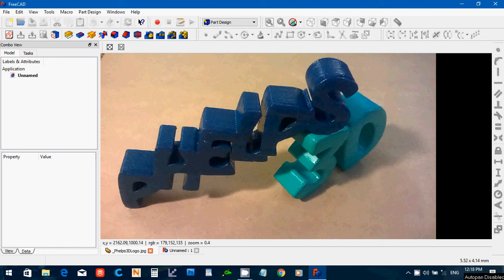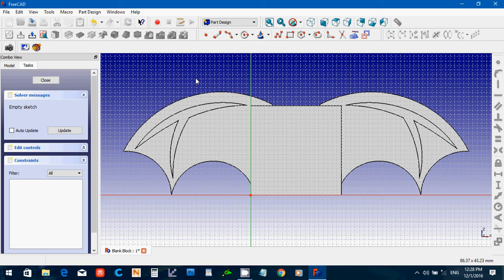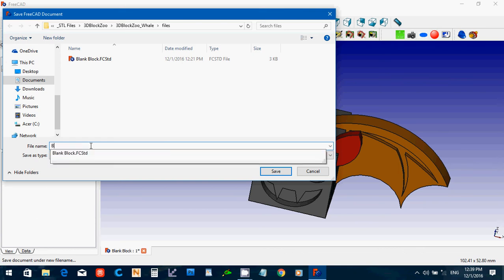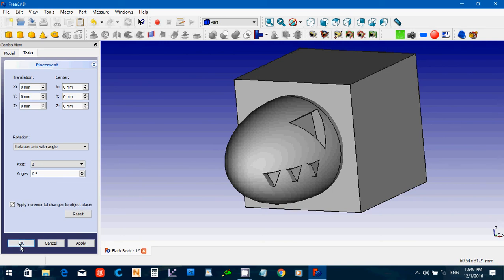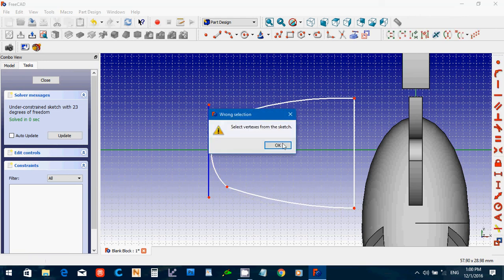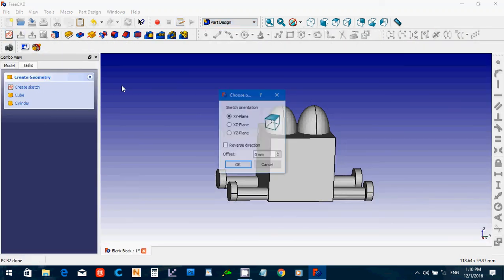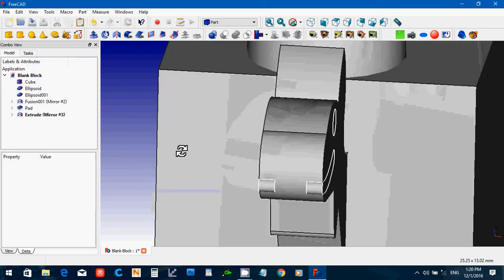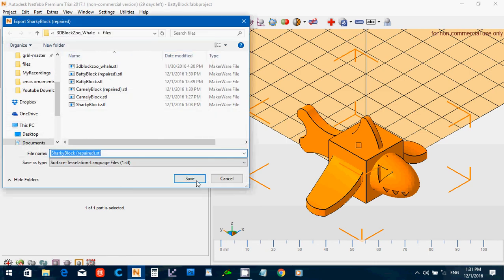FreeCAD 0.16 3D Block Zoo Animal Tutorial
I decided to begin making these 3DBlockZoo designs after seeing a tweet by the 3D Printing Professor. The whale design of his that I used as a template for the block size can be found at

Basically these begin with a 20x20x20mm cube.

There's only 3 of the designs that I made in this tutorial video. You can find the other designs on my Thingiverse Account: Pierrimus, soon.